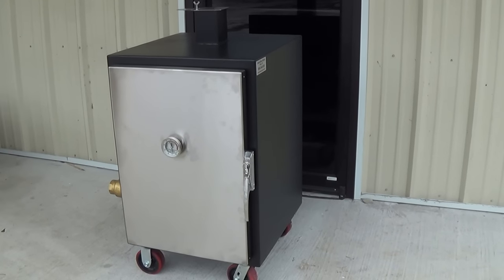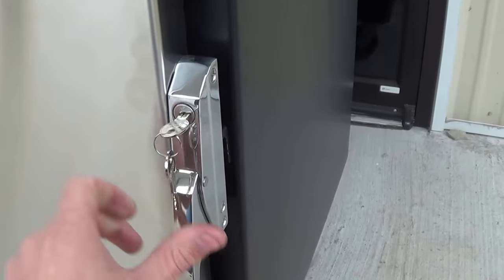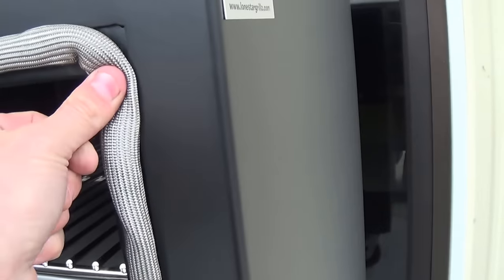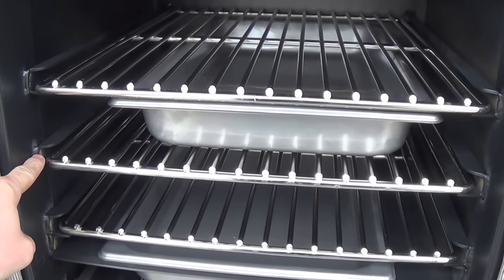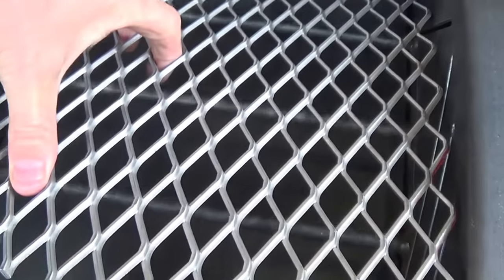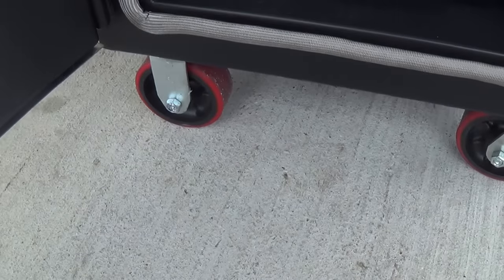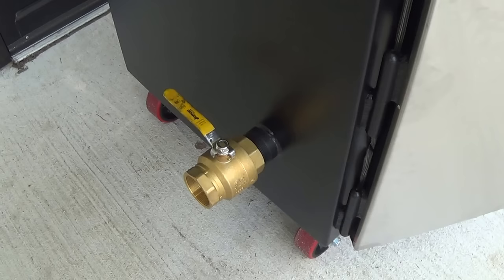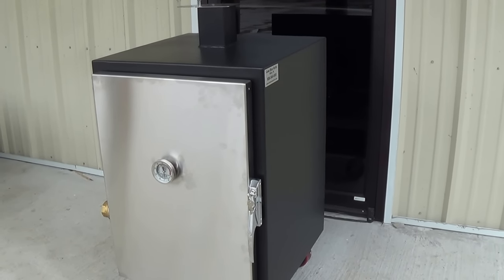PeeWee Insulated Smoker by Lone Star Grillz